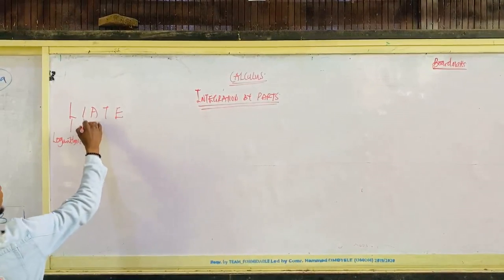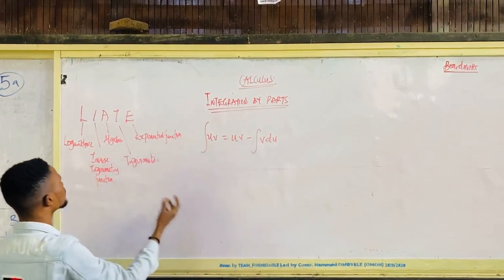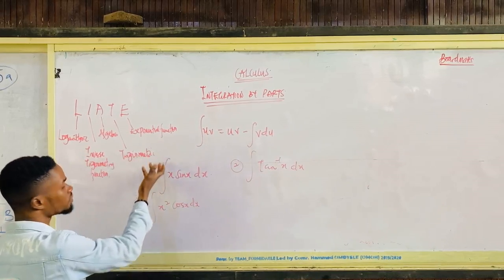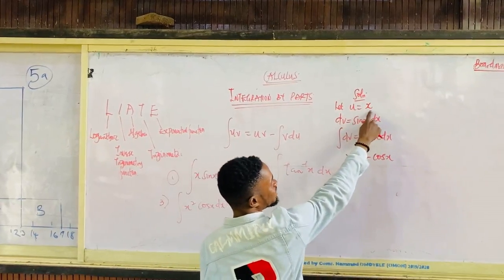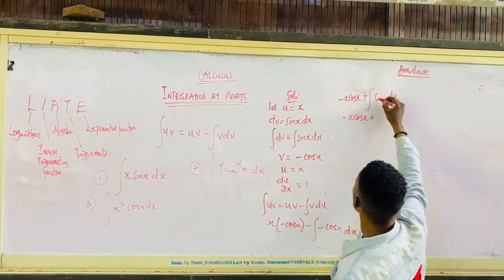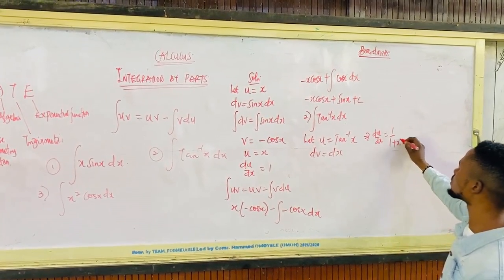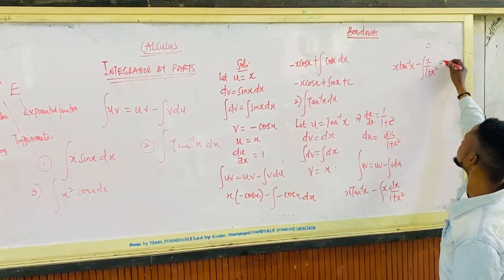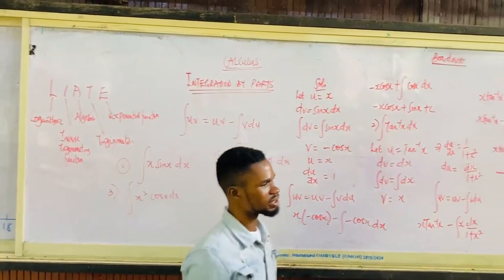Teach yourself Calculus Episode 6 C1-06# Integration by Parts#LIATE Principle#CalculusMadeSimple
Integration by Parts#LIATE Principle#Integration by substitution and Trigonometry Functions